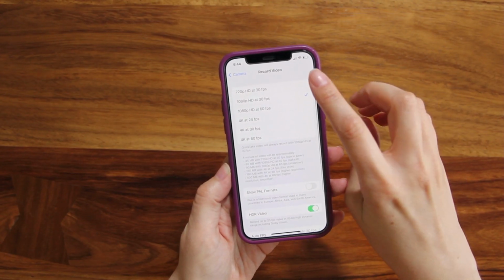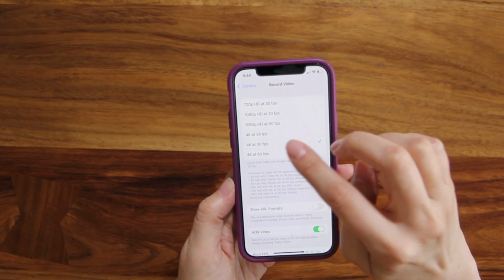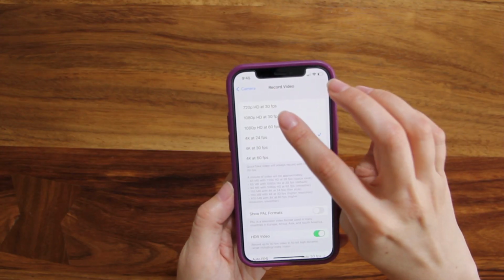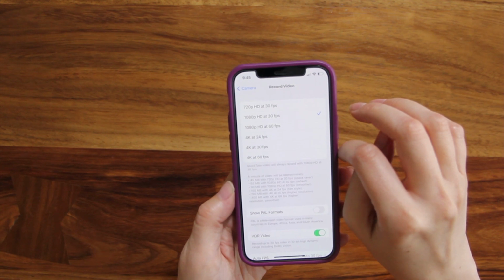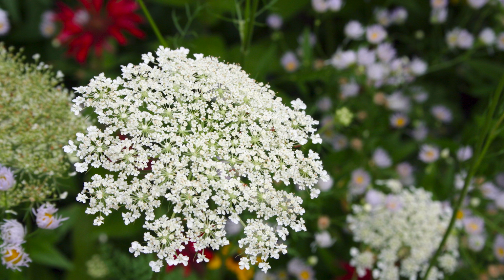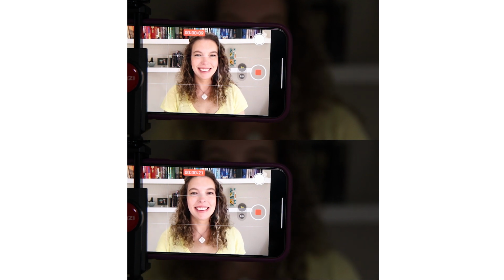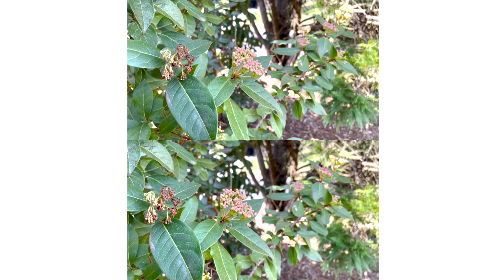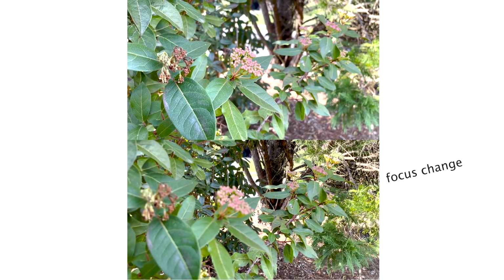5 Tips for Foolproof Smartphone Videos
Here are just 5 easy tips for leveling up your smartphone videography! They can be applied to both android and iPhones and you don't need to buy any camera apps!

You are going to look like a pro!

00:00 Intro
01:01 1. High resolution & frame rate
01:49 2. Grid Lines
02:20 3. Lock exposure & focus
03:01 4. Landscape Orientation
04:42 5. Do not zoom!

Diagrams that will show you how to set up a MOVEABLE & PROFESSIONAL video recording space